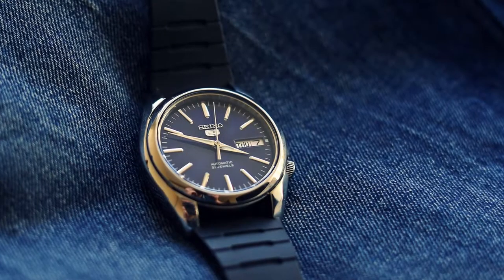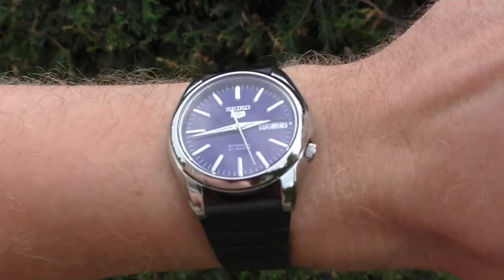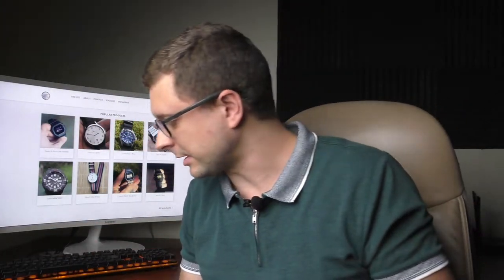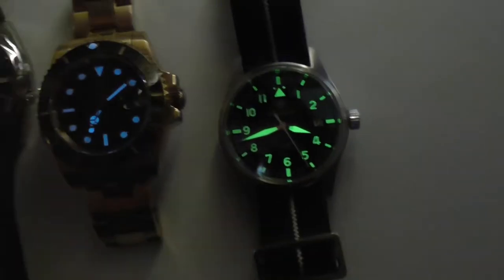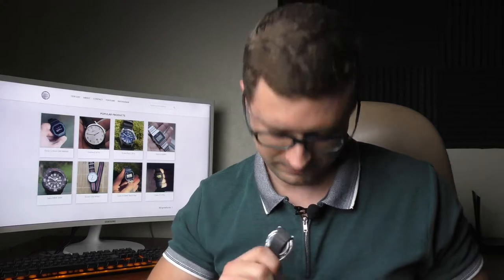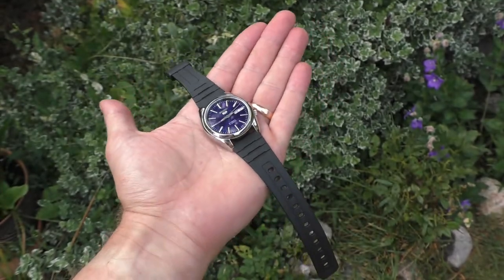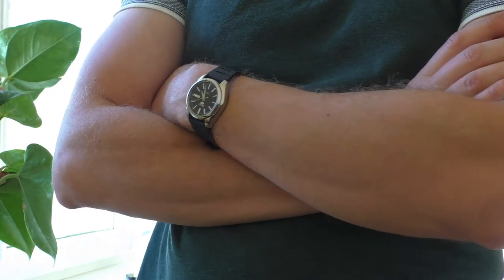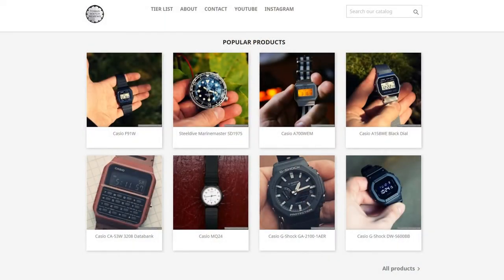Seiko 5 Blue review. SNKL43K1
Is it just a pretty face or a good watch? Lets find out.